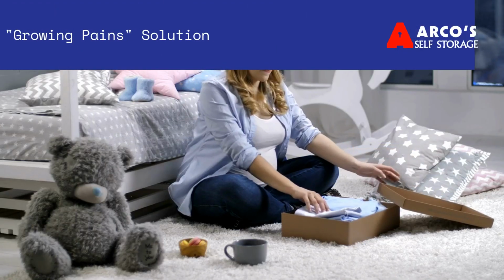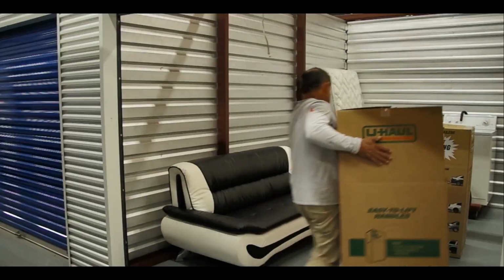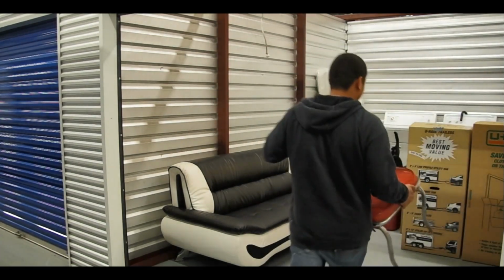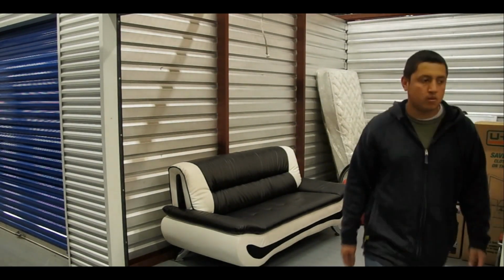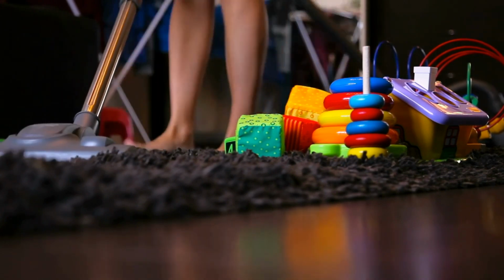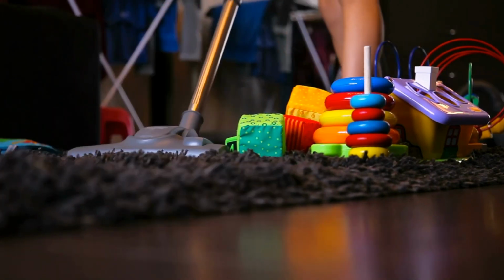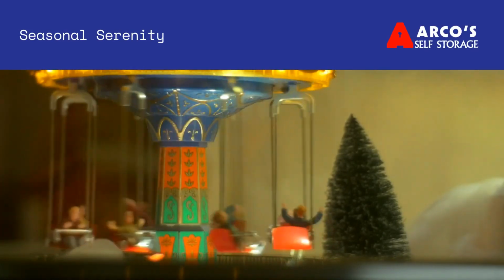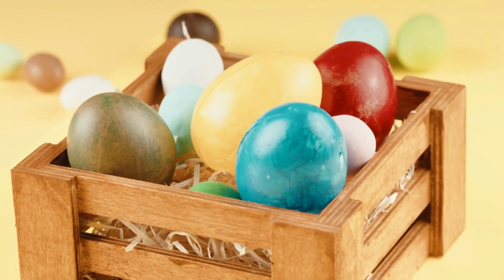Self Storage for Growing Families - Maximizing Space for Kids | Arco's Self Storage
Self-Storage for Growing Families: Maximizing Space for Kids

🏡 Is your home bursting at the seams with your growing family's belongings? 🧒👶👦 Discover the ultimate solution to reclaim your space and create a clutter-free environment for your kids with our latest video on "Self-Storage for Growing Families: Maximizing Space for Kids"!

In this informative video, we'll share valuable tips and insights on how to:

✅ Organize and declutter your child's room for maximum functionality.
✅ Safely store seasonal clothing, toys, and baby gear.
✅ Create a kid-friendly play area without sacrificing space.
✅ Choose the right self-storage unit for your family's needs.
✅ Keep your child's belongings easily accessible and well-preserved.

Don't let a lack of space stress you out! Join us as we guide you through practical solutions that will make your home more spacious, comfortable, and enjoyable for both parents and kids.

Your family deserves a clutter-free haven, and we're here to help you achieve it! 💪

At ARCO’s Storage, we provide safe and secure storage in a convenient, clean and professionally managed facility that exceeds our customer's expectations.